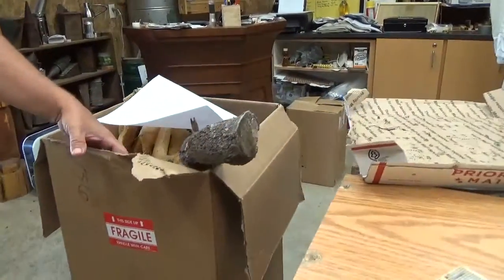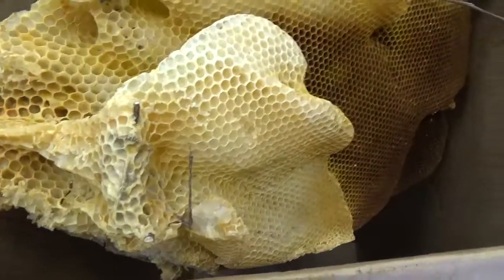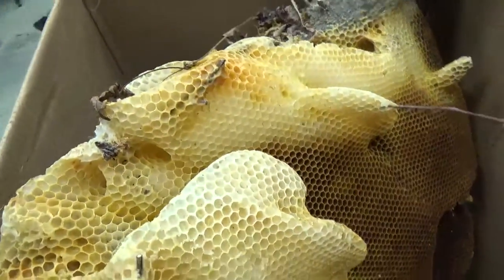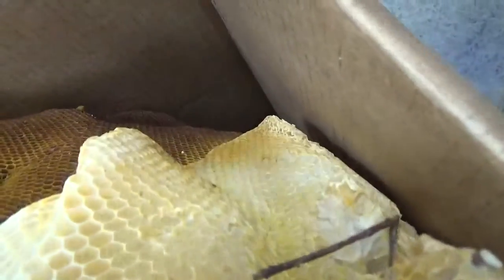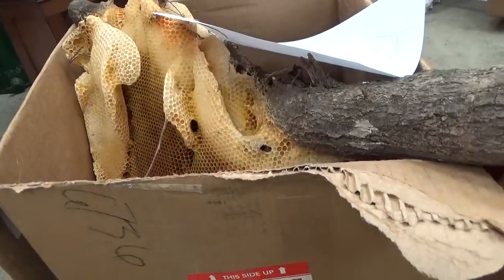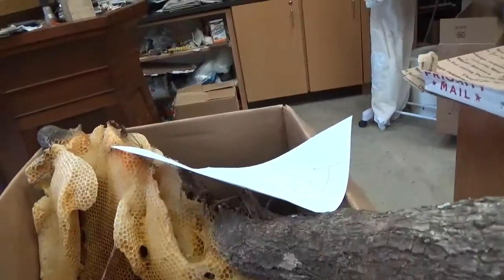Tree limb beehive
went too lookout mountain honey bees in Gadsden Alabama and he had a vacated honey bee hive made on a tree limb.